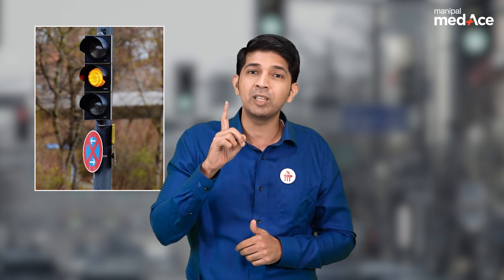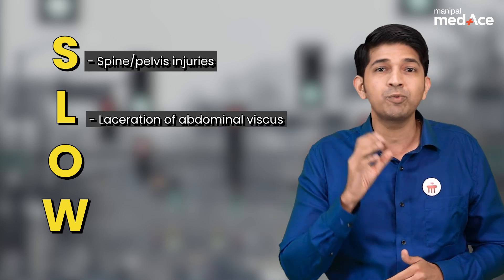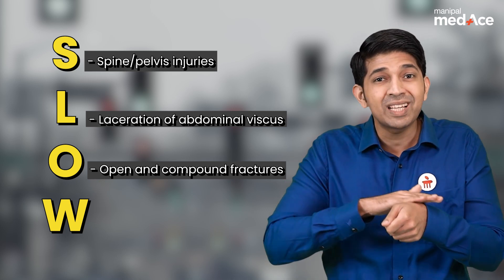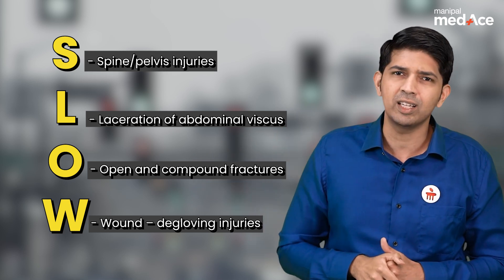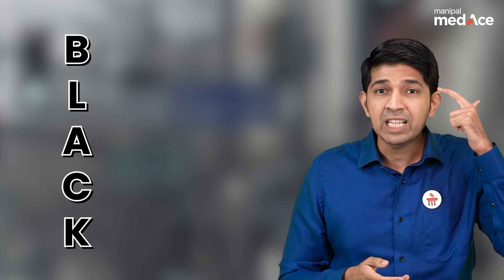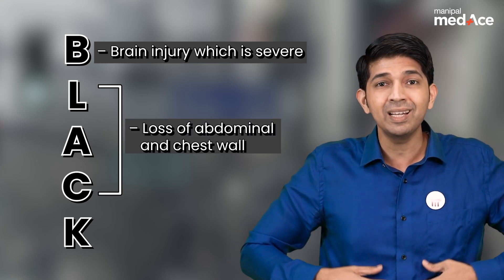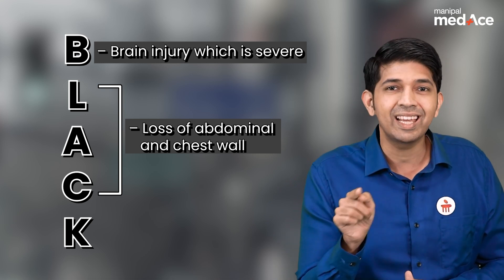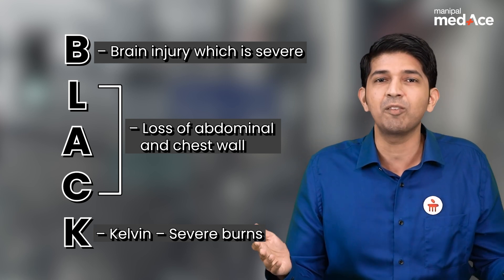General Surgery - Triage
Crucial insights into Triage! Explore the systematic approach to prioritize and allocate resources efficiently in emergency situations.